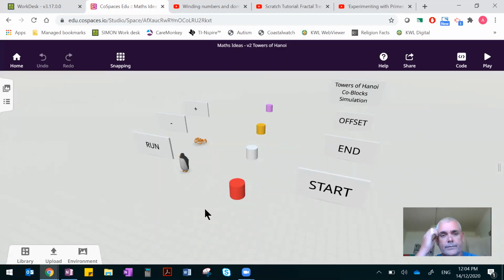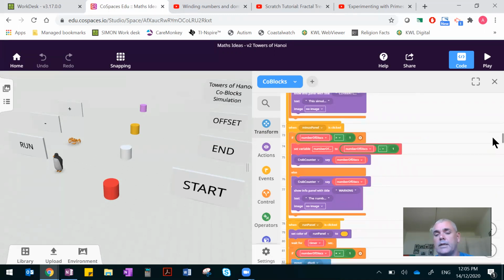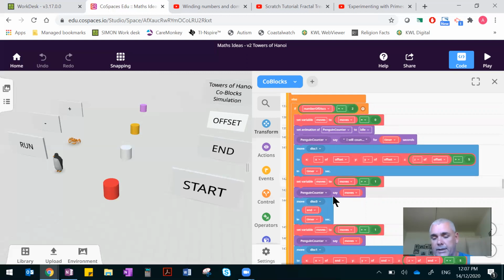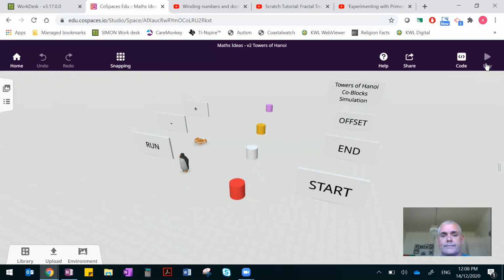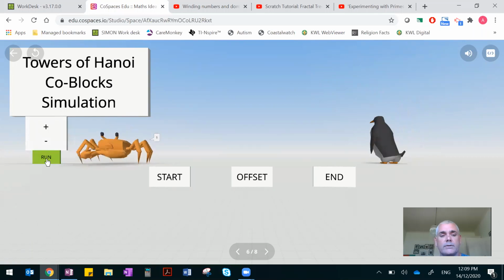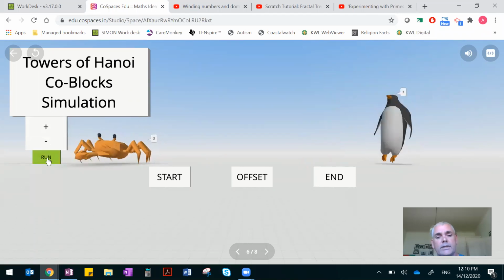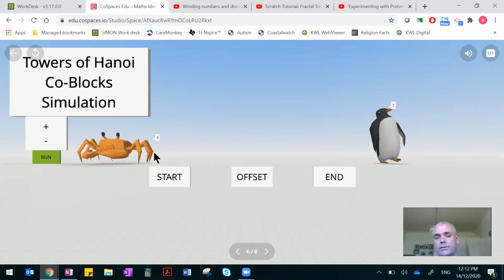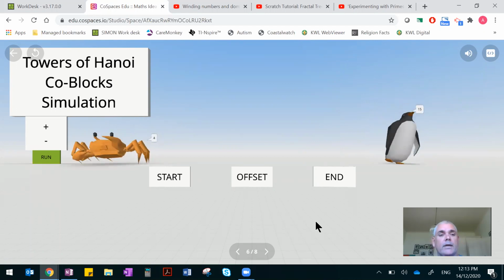Math Project: Use COSPACES EDU to build a Towers Of Hanoi simulation.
Tower of Hanoi is an old puzzle unfamiliar to most students. The rules are simple and students can improvise with paper discs to learn the game and discover the mathematics. Creating a simulation with COSPACES EDU allows students to "breathe life into their math".